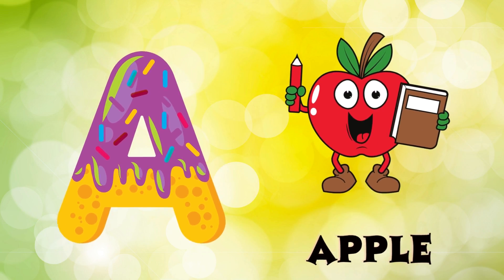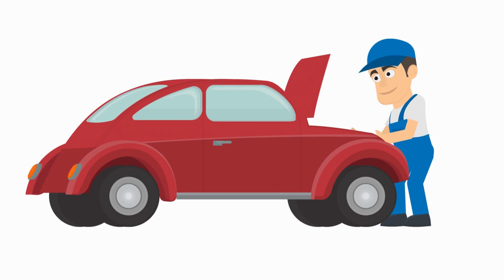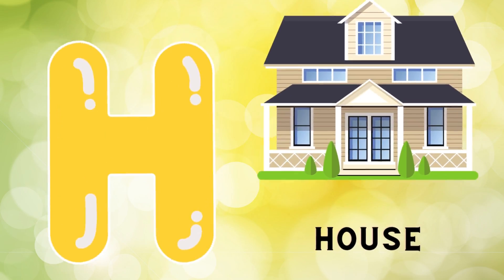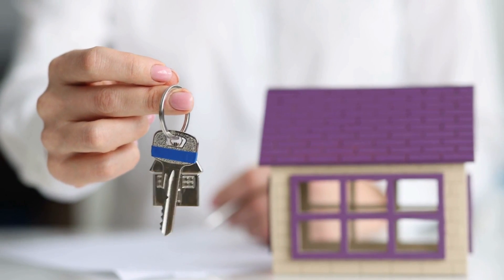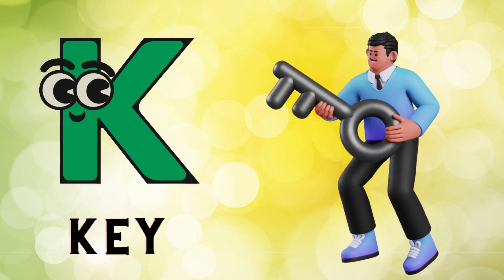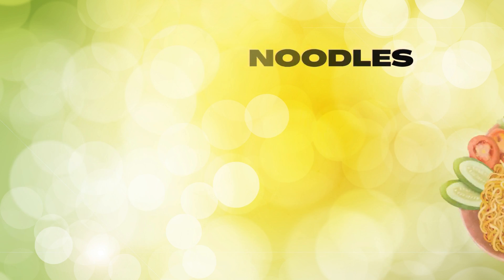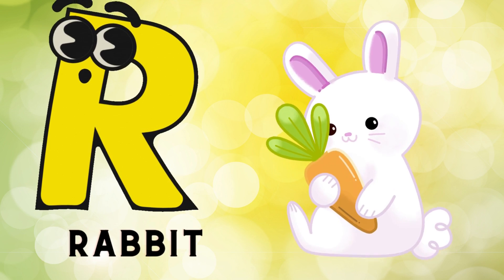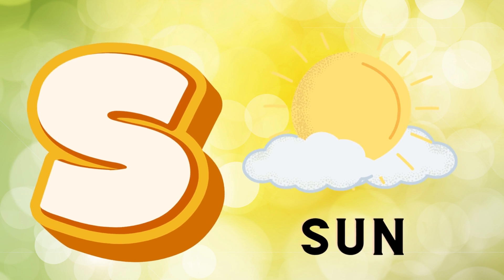Abc Song | Abc Phonics Song For Toddlers | Alphabet Song for Kids | A for Apple | Nursery Rhymes